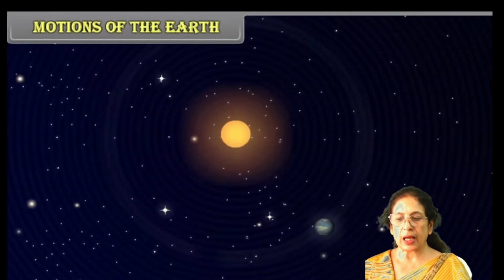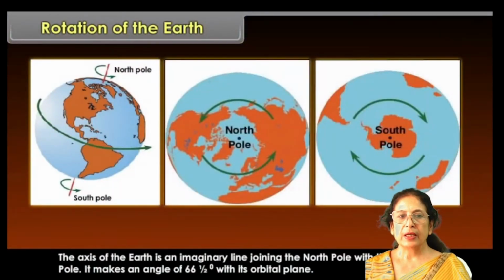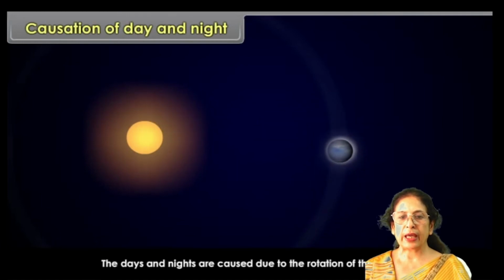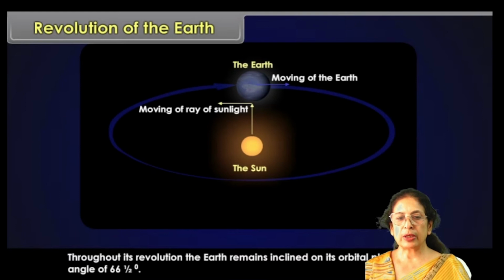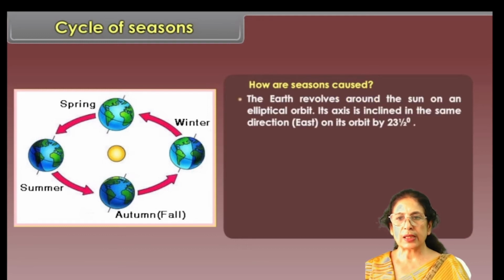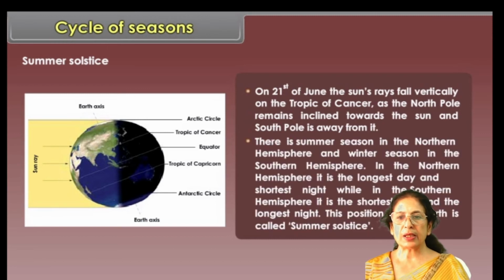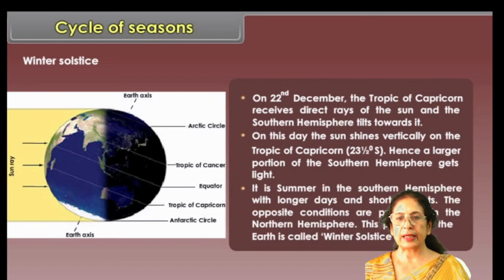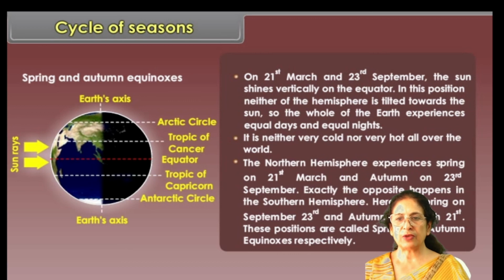Social Studies | VI|SRN Knowledge Video -164 |SRN International School, Jaipur, Raj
SRN Knowledge Video-164 for the students of Grade VI: on the topic: Motions Of the Earth by Ms Neena Jhulka, Faculty of S.St , SRN International School, Jaipur, Rajasthan.